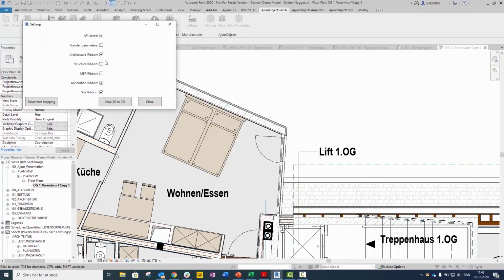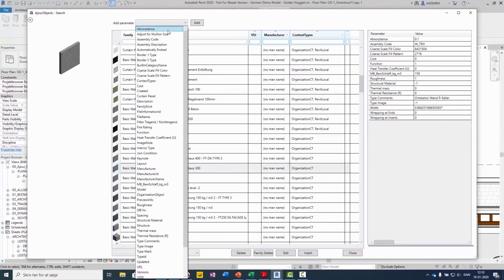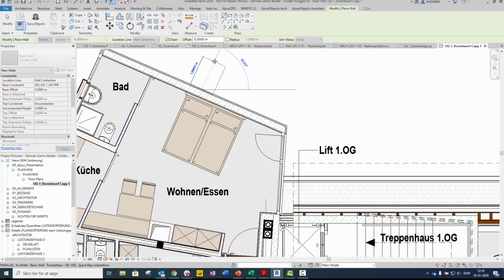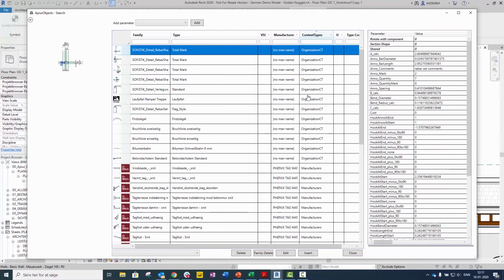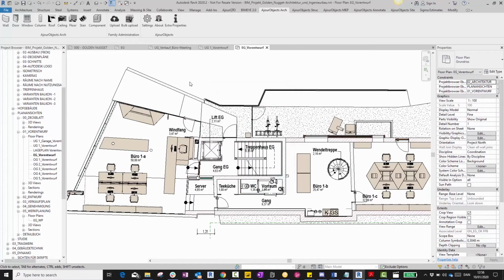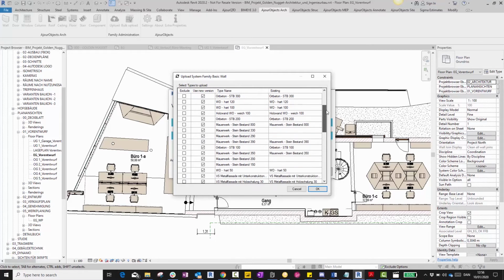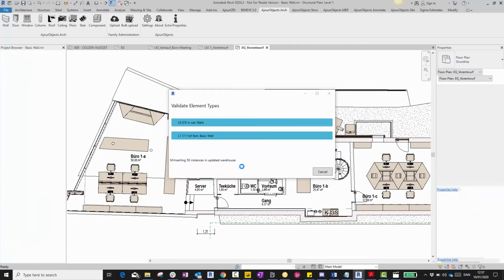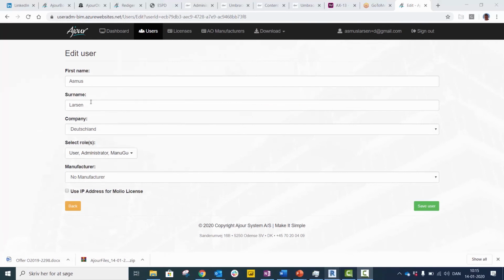AjourObjects presentation english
You can try out AjourObjects at ajourobjects.com

AjourObjects is a cloud based “Content Management System” (CMS) that replaces the local pathfinder with a database in the cloud. This creates all the same advantages that you know from other cloud solutions – it ensures you that your data is always available to all relevant parties, that you are always updated and that you can search in even very large amounts of data. In AjourObjects all this is simply done directly in Revit by means of a very simple toolbar in Revit´s ribbon.

It also presents the advantage that all kinds of families always are available for every employee, always are updated and that they are easy to search either by name or the properties of the family.

Quite simply, upload your own objects in the cloud and share them easily with the project team or internally in the company. Have full insight into who and what is used from AjourObjects by means of a live dashboard.